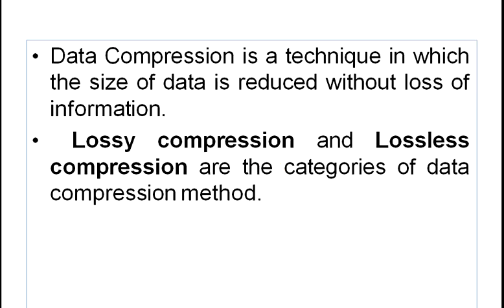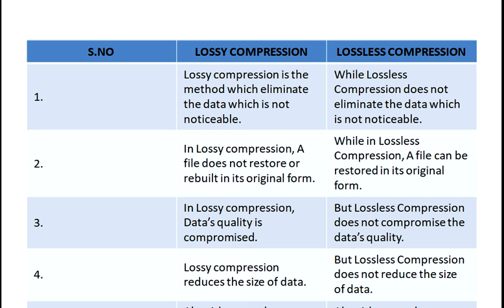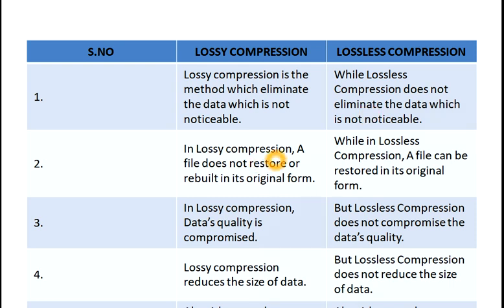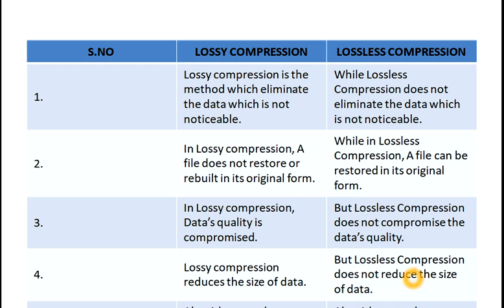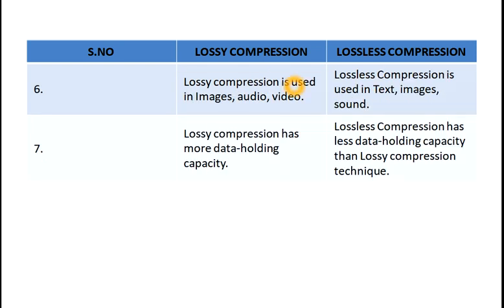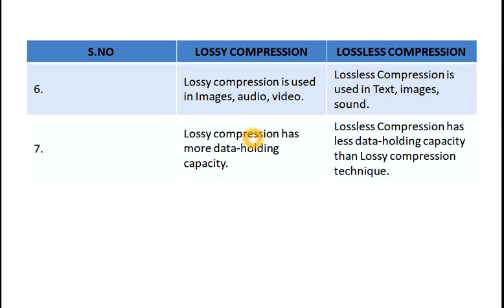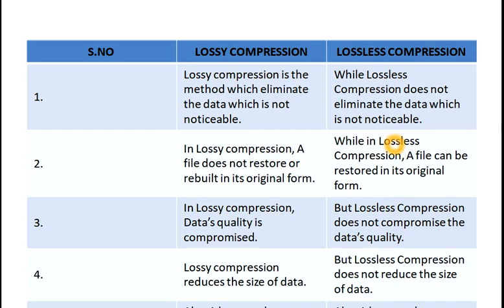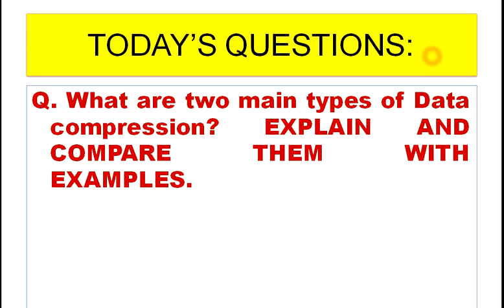DATA COMPRESSION|IMAGE COMPRESSION TECHNIQUES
This  Lecture Discusses DATA COMPRESSION